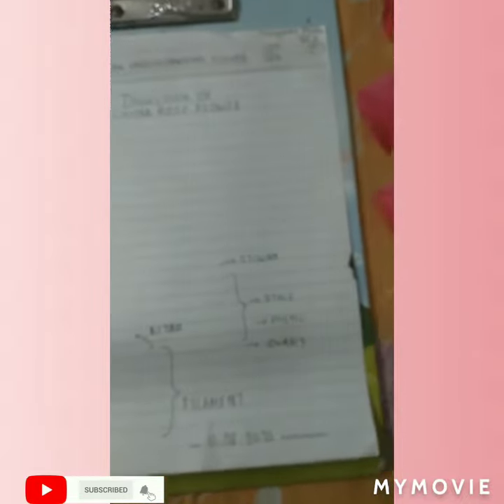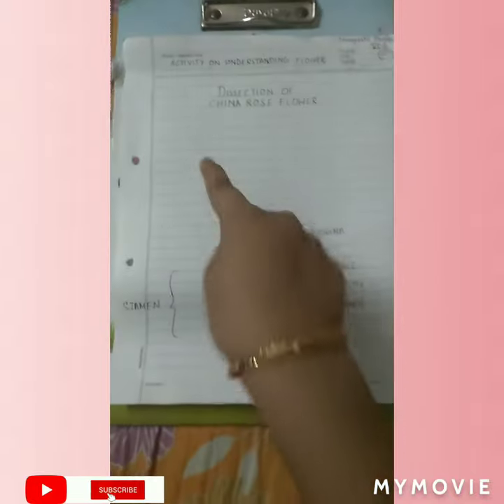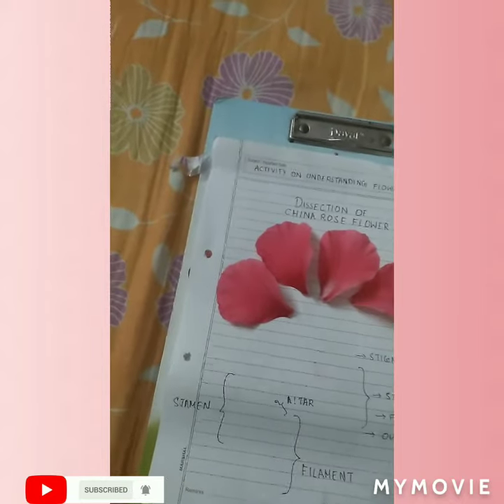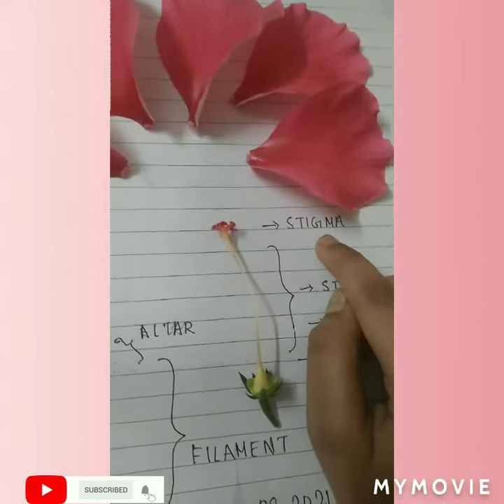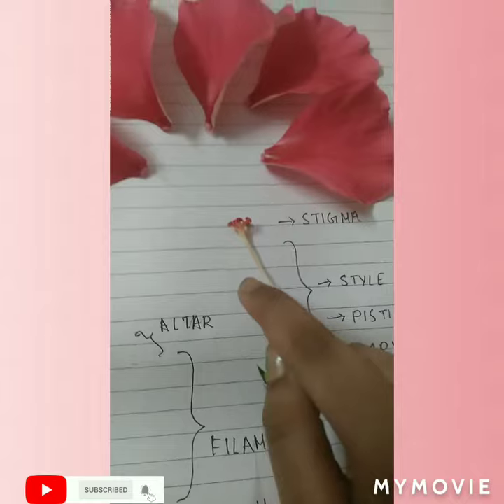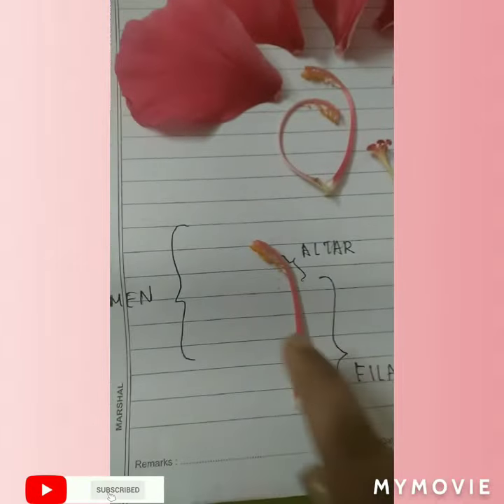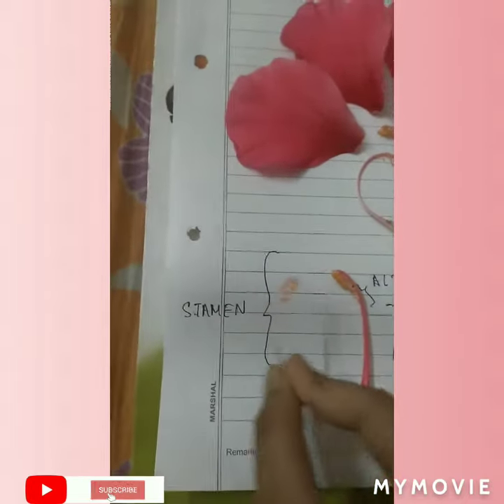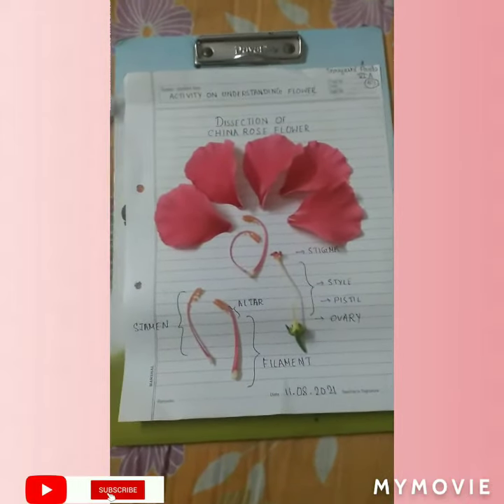Dissection of Hibiscus + Understanding parts of flower.. Well Explained | Shreyashi Parida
Today in this video I showed the dissection of Hibiscus flower + Plus + Understanding Parts of Flower..

As we all know parts of flower as~
1. Petals
2. Pistil
3. Ovary
4. Stigma
5. Ovary
6. Filament

So, I explained each and every part practically in this video..

Hope you all find it useful, helpful..